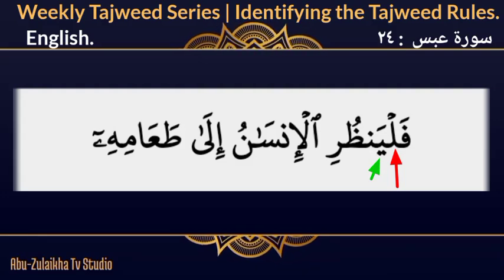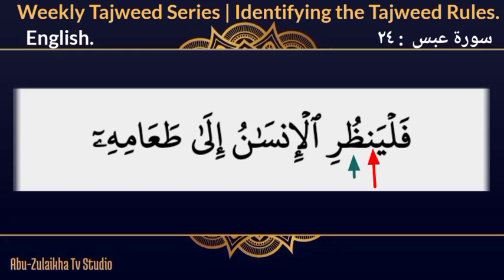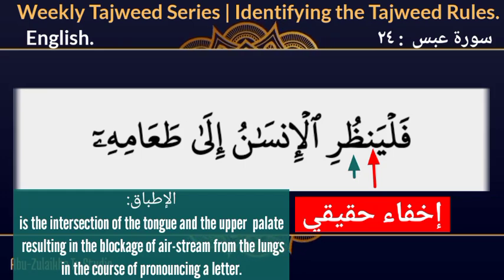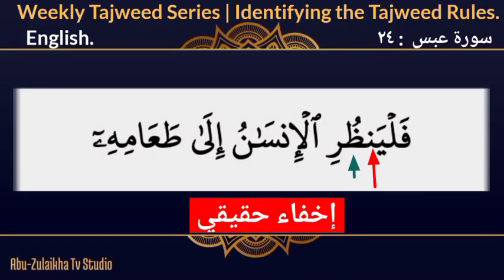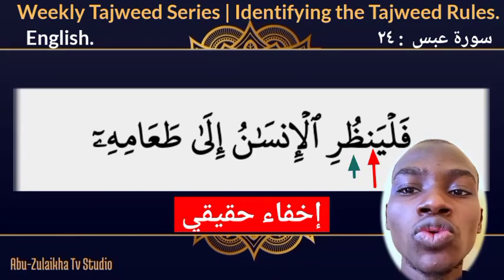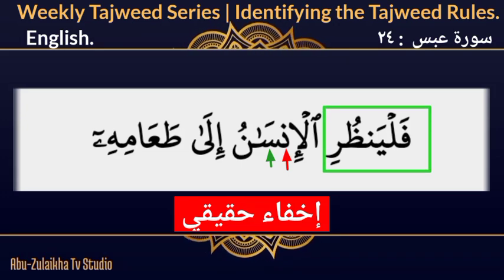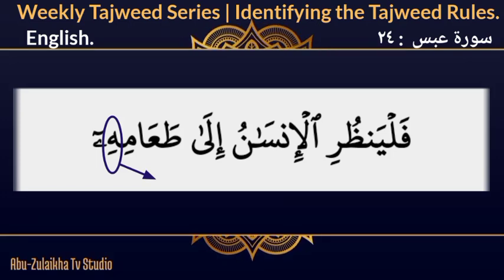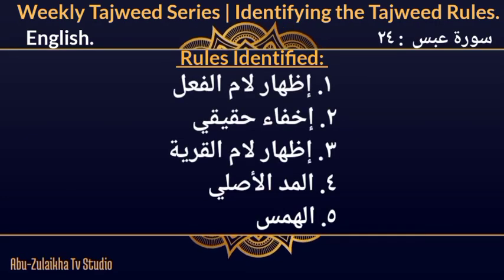Weekly TAJWEED Series 22 (English)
The weekly TAJWEED Series 22. Suratu 'Abasa verse 24.